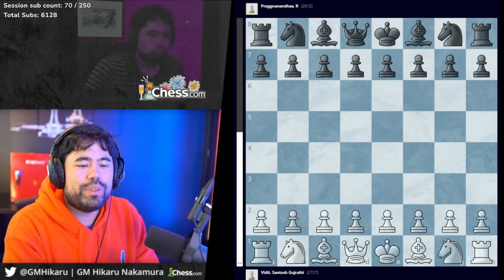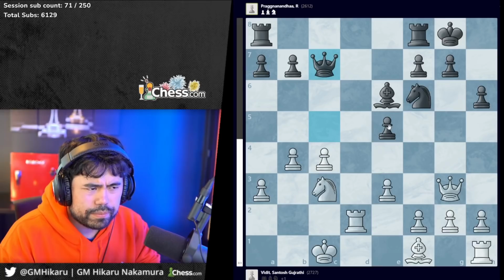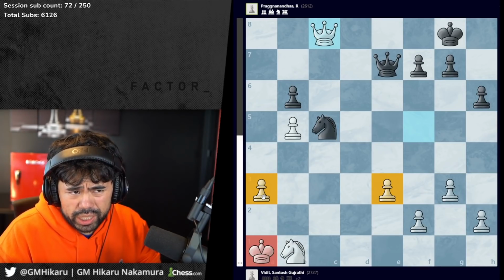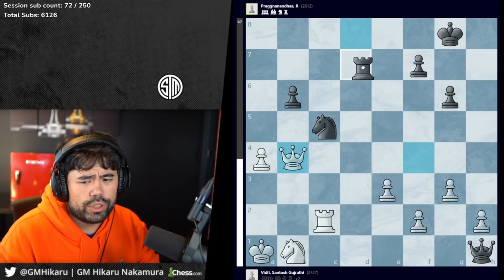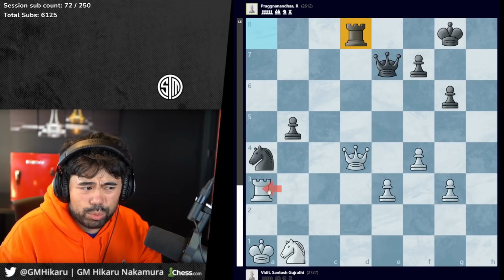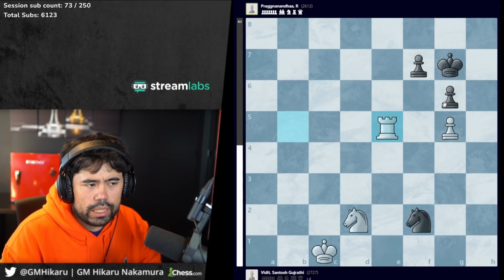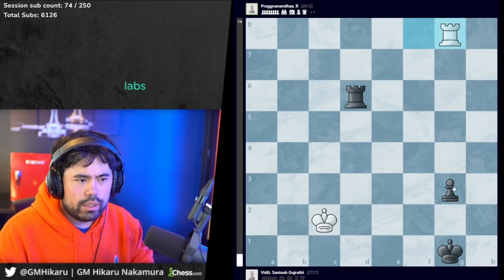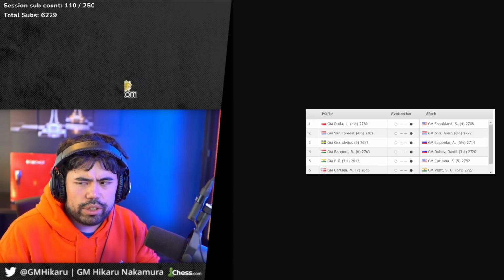All Indian Battle: Vidit vs Pragg in Tata Steel Chess 2022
Hikaru analyzes the all Indian battle of GM Vidit Gujrathi vs GM Rameshbabu Praggnanandhaa in Tata Steel Chess 2022